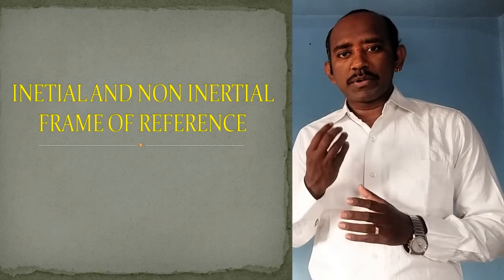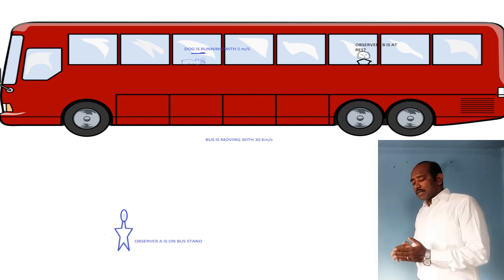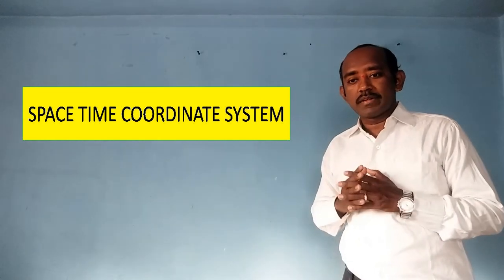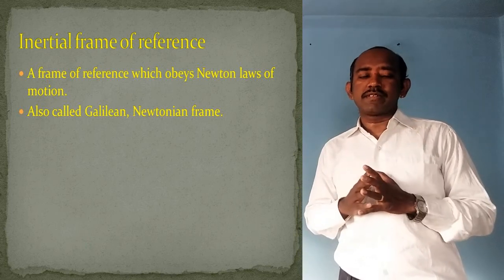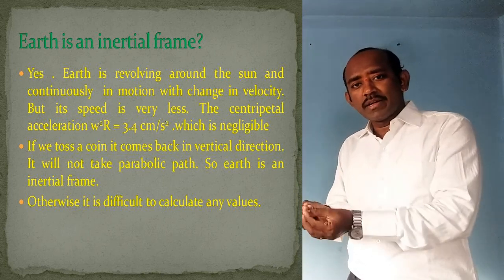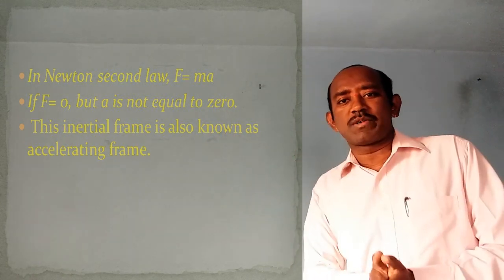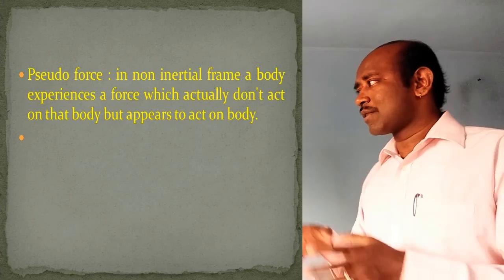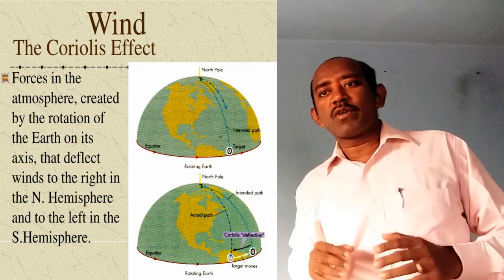FRAME OF REFERENCE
Inertial frame and non inertial frame of reference explained briefly